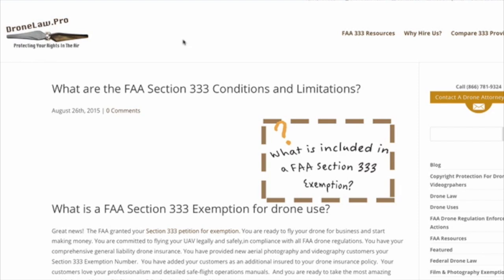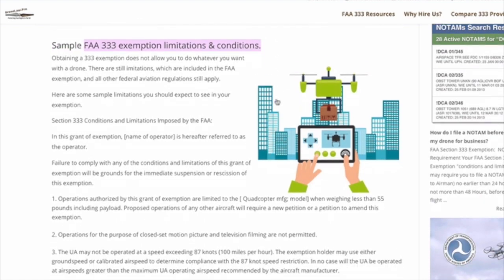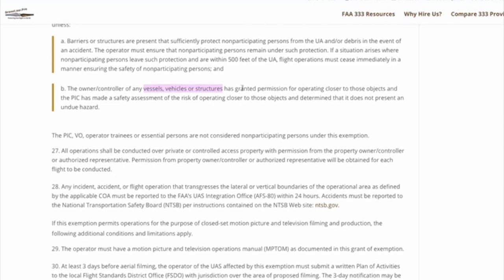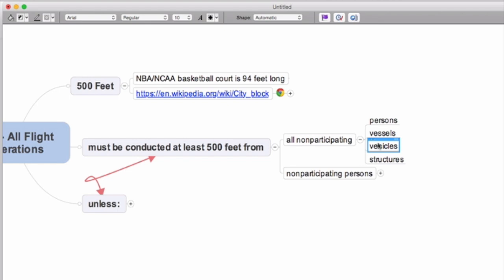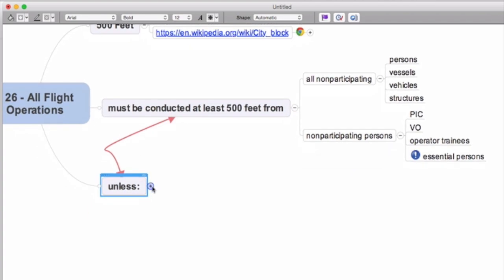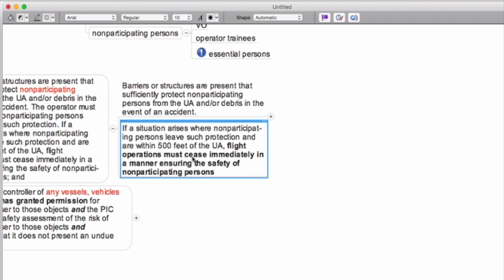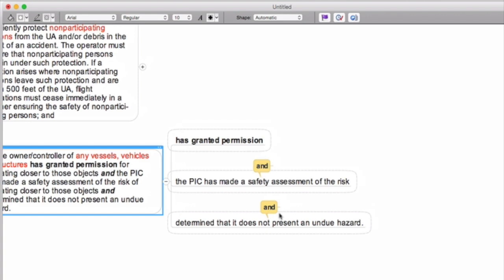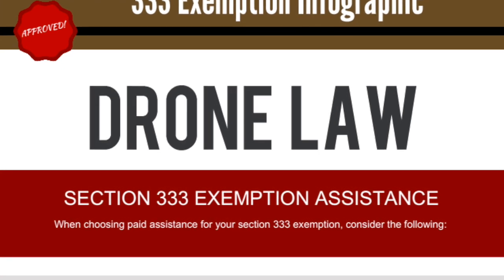How do I fly my drone within 500 feet of people, structures and vehicles?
FAA Section 333 for commercial drone use includes lots of limitations.  Including this one:
All Flight operations must be conducted at least 500 feet from all nonparticipating persons, vessels, vehicles, and structures unless:
a. Barriers or structures are present that sufficiently protect nonparticipating persons from the UA and/or debris in the event of an accident. The operator must ensure that nonparticipating persons remain under such protection. If a situation arises where nonparticipating persons leave such protection and are within 500 feet of the UA, flight operations must cease immediately in a manner ensuring the safety of nonparticipating persons; and
b. The owner/controller of any vessels, vehicles or structures has granted permission for operating closer to those objects and the PIC has made a safety assessment of the risk of operating closer to those objects and determined that it does not present an undue hazard.